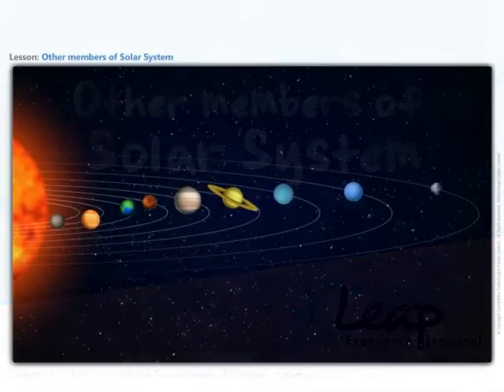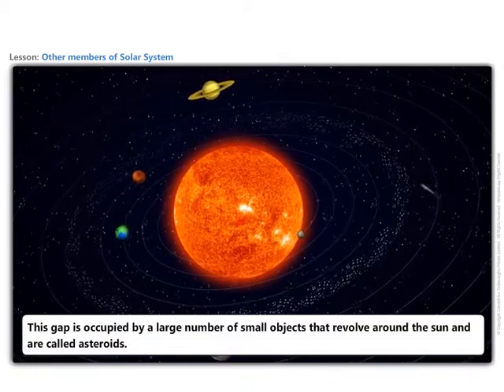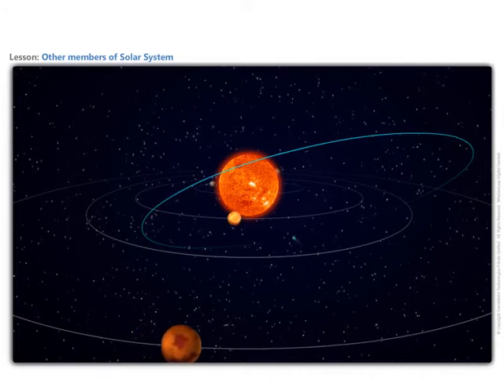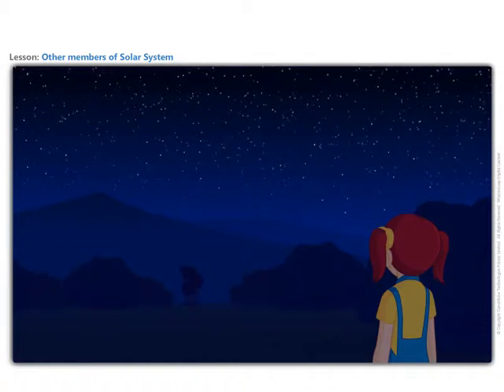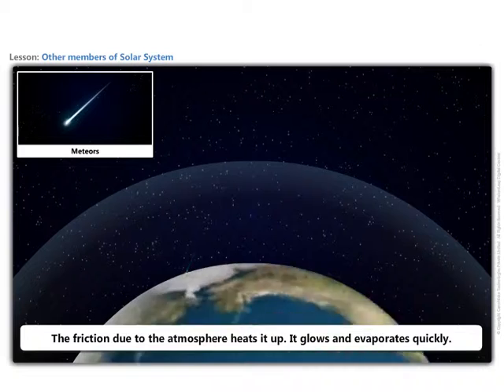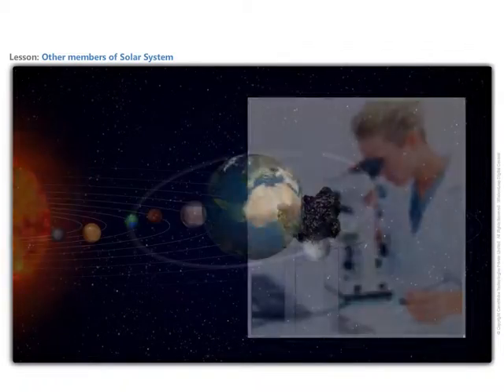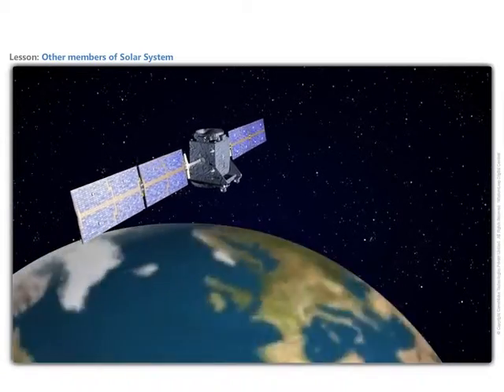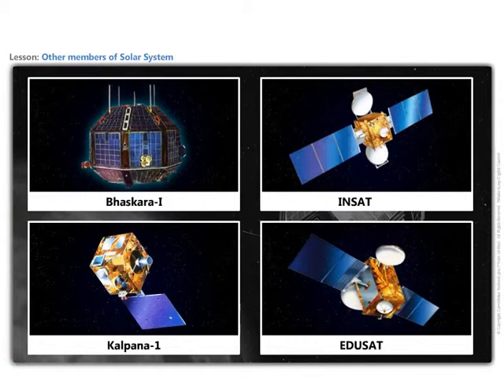Other Members of Solar System | Science CBSE |ICSE(Grade 8).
This animated lesson will quickly make you learn about the Other Members of the Solar System.
These educational videos are owned by CarveNiche Technologies Private Limited.